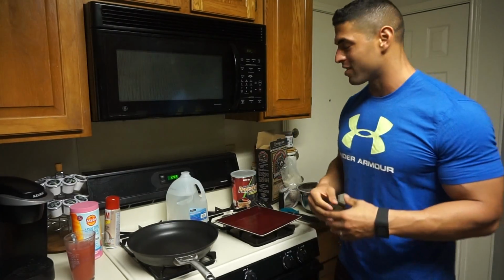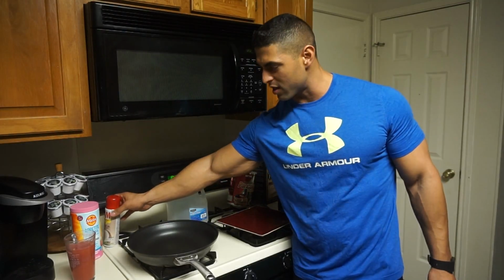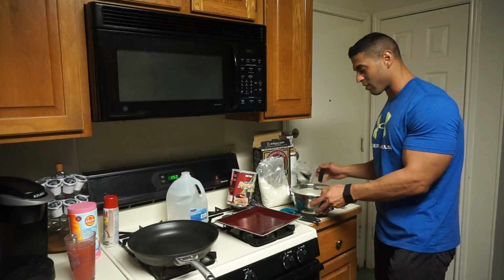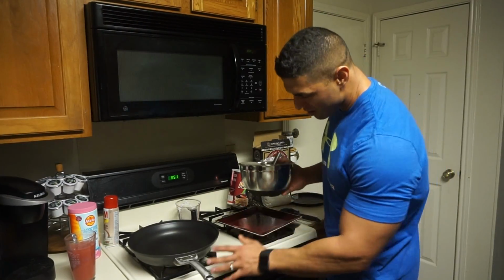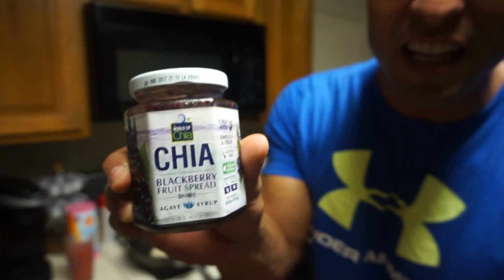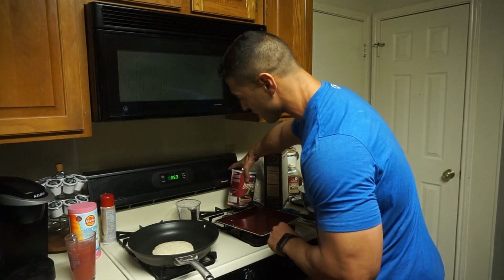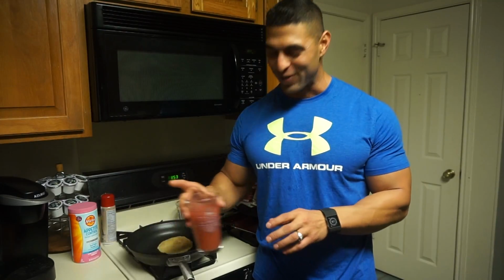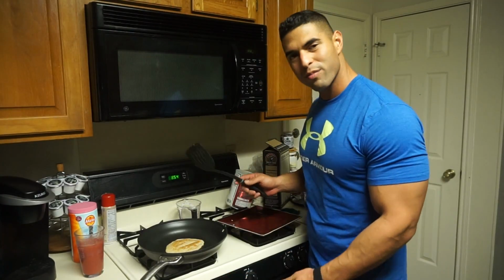G's breakfast pancakes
Chef-boyar-Gee
A little insight to Geovanny's world when it comes to eating. He is an amateur with his cooking skills but is an expert in achieving health & performance goals. In fact, these are just breakfast alternatives that he simply uses to change his standard breakfast routine.

Geovanny learned the basic principles of handling health properly through lifestyle and habit over the years. Recently, Geovanny has shared his principles, in a personal and passionate message of health and hope to his viewers.